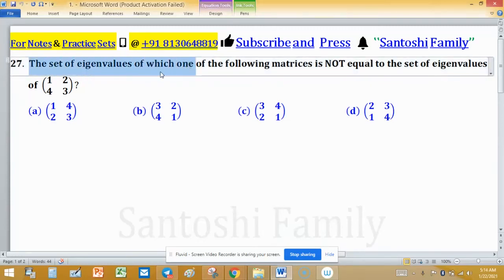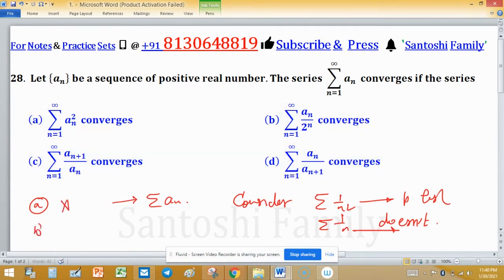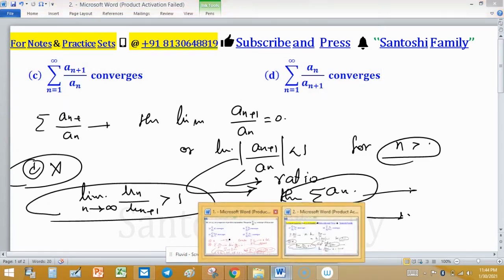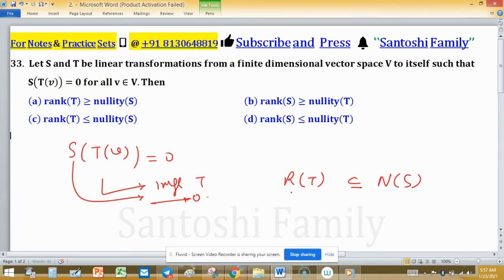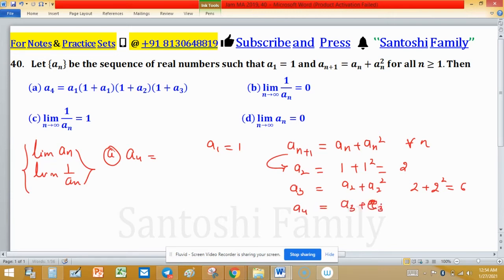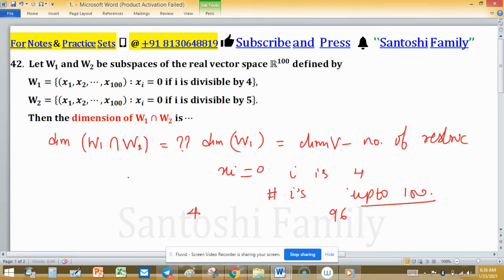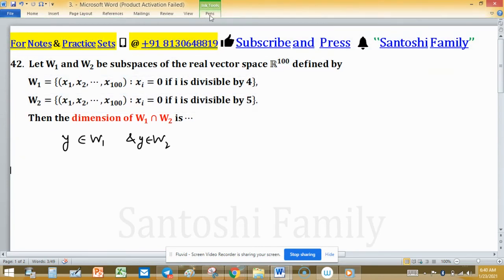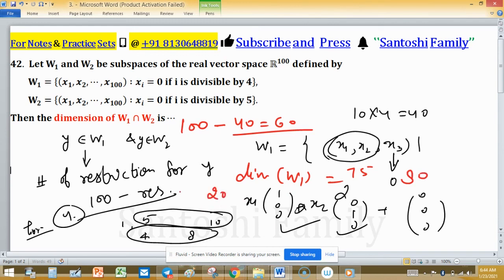iit jam 2019 real analysis radius of convergence power series harvard university college calculus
00:00 Jam MA 2019 Que27
02:54 Jam MA 2019 Que28
07:55 Jam MA 2019 Que33
13:47 Jam MA 2019 Que40
17:22 Jam MA 2019 Que42